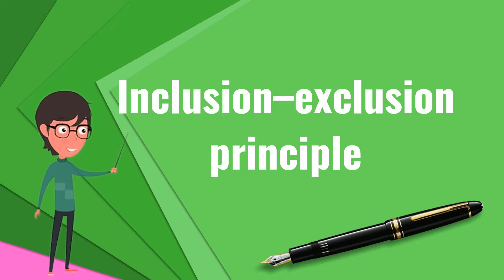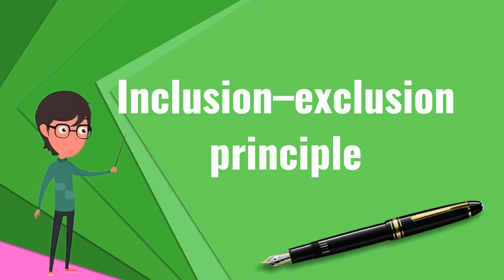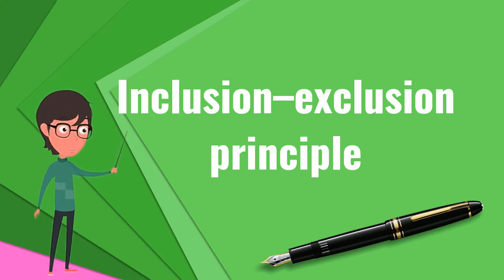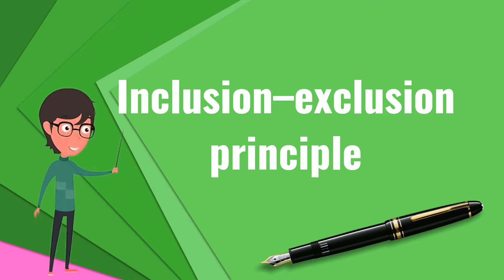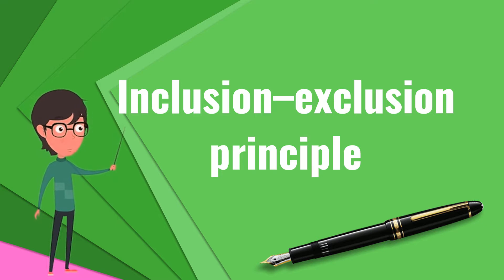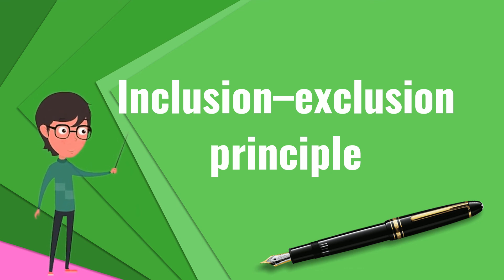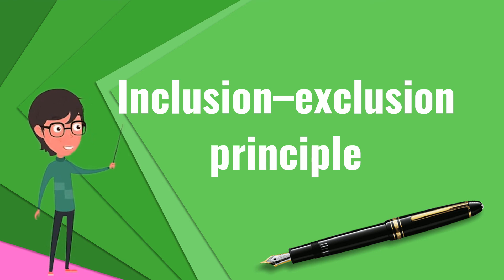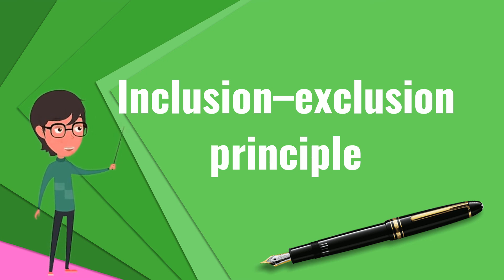What is Inclusion–exclusion principle?, Explain Inclusion–exclusion principle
~~~ Inclusion–exclusion principle ~~~

Title: What is Inclusion–exclusion principle?, Explain Inclusion–exclusion principle
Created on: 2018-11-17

Description: In combinatorics , the inclusion–exclusion principle is a counting technique which generalizes the familiar method of obtaining the number of elements in the union of two finite sets; symbolically expressed as                     |          A     ∪     B           |          =           |          A           |          +           |          B           |          −           |          A     ∩     B           |          ,          {\displaystyle |A\cup B|=|A|+|B|-|A\cap B|,}  where A and B are two finite sets and |S| indicates the cardinality of a set S . The formula expresses the fact that the sum of the sizes of the two sets may be too large since some elements may be counted twice. The double-counted elements are those in the intersection of the two sets and the count is corrected by subtracting the size of the intersection. The principle is more clearly seen in the case of three sets, which for the sets A, B and C is given by                      |          A     ∪     B     ∪     C           |          =           |          A           |          +           |          B           |          +           |          C           |          −           |          A     ∩     B           |          −           |          A     ∩     C           |          −           |          B     ∩     C           |          +           |          A     ∩     B     ∩     C           |          .          {\displaystyle |A\cup B\cup C|=|A|+|B|+|C|-|A\cap B|-|A\cap C|-|B\cap C|+|A\cap B\cap C|.}  This formula can be verified by counting how many times each region in the Venn diagram figure is included in the right-hand side of the formula. In this case, when removing the contributions of over-counted elements, the number of elements in the mutual intersection of the three sets has been subtracted too often, so must be added back in to get the correct total.  Generalizing the results of these examples gives the principle of inclusion–exclusion. To find the cardinality of the union of n sets:  Include the cardinalities of the sets. Exclude the cardinalities of the pairwise intersections. Include the cardinalities of the triple-wise intersections. Exclude the cardinalities of the quadruple-wise intersections. Include the cardinalities of the quintuple-wise intersections. Continue, until the cardinality of the n-tuple-wise intersection is included or excluded .The name comes from the idea that the principle is based on over-generous inclusion, followed by compensating exclusion. This concept is attributed to Abraham de Moivre ; but it first appears in a paper of Daniel da Silva , and later in a paper by J. J. Sylvester . Sometimes the principle is referred to as the formula of Da Silva, or Sylvester due to these publications. The principle is an example of the sieve method extensively used in number theory and is sometimes referred to as the sieve formula, though Legendre already used a similar device in a sieve context in 1808. As finite probabilities are computed as counts relative to the cardinality of the probability space, the formulas for the principle of inclusion–exclusion remain valid when the cardinalities of the sets are replaced by finite probabilities. More generally, both versions of the principle can be put under the common umbrella of measure theory. In a very abstract setting, the principle of inclusion–exclusion can be expressed as the calculation of the inverse of a certain matrix. This inverse has a special structure, making the principle an extremely valuable technique in combinatorics and related areas of mathematics. As Gian-Carlo Rota put it: "One of the most useful principles of enumeration in discrete probability and combinatorial theory is the celebrated principle of inclusion–exclusion. When skillfully applied, this principle has yielded the solution to many a combinatorial problem."